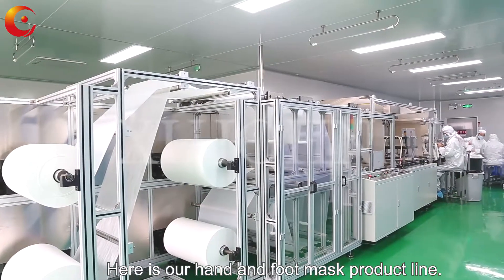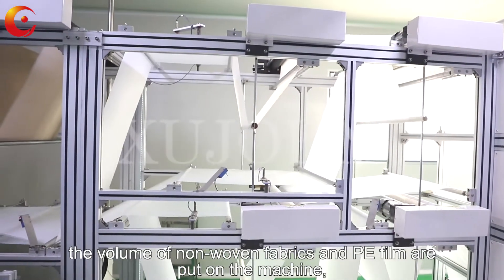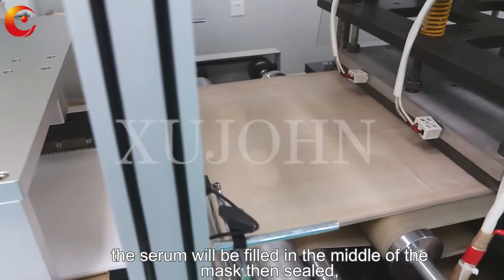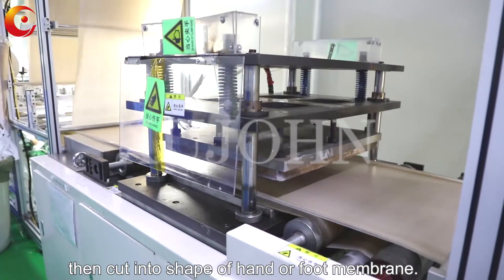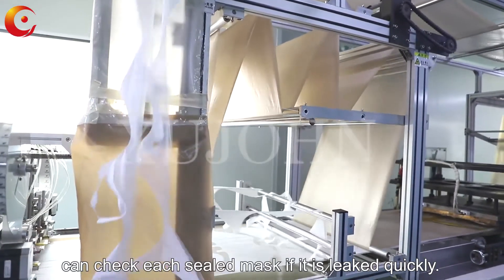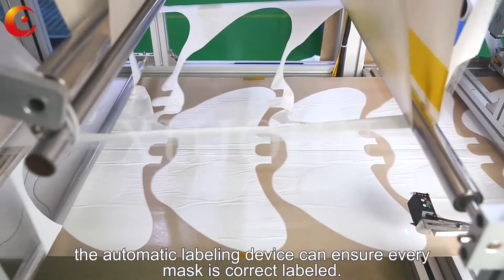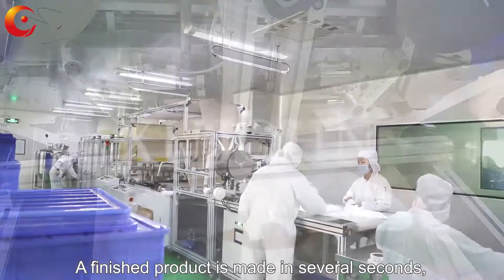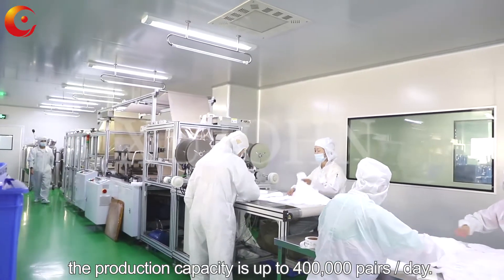Hand And Foot Mask Production Line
Our emulsification equipment is the most advanced in the industry. Our vacuum homogenizing emulsifying unit is imported from Japan. Good production equipment enables us to realize automated production, refined production, and standardized production.